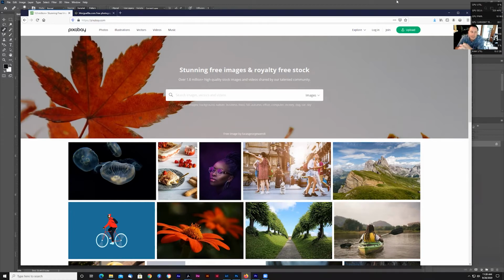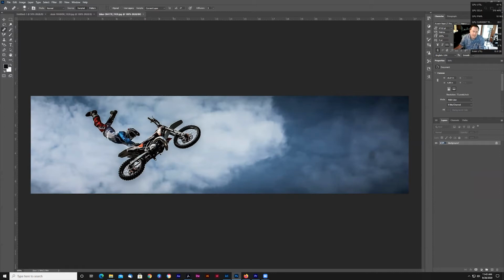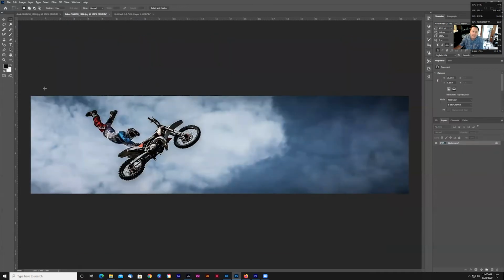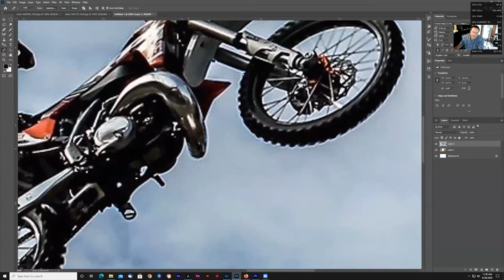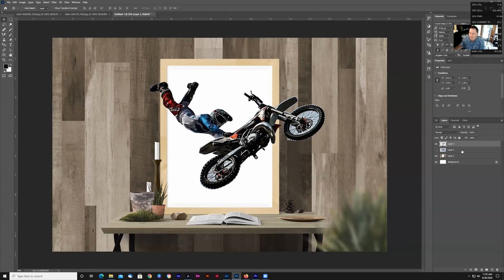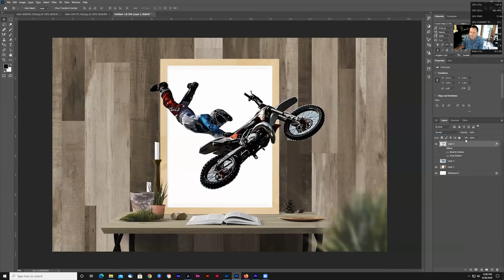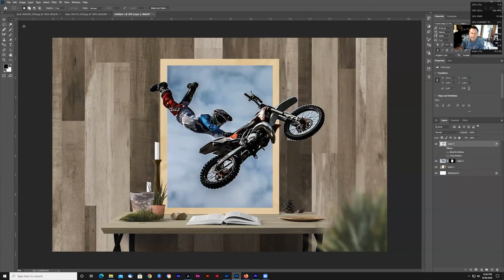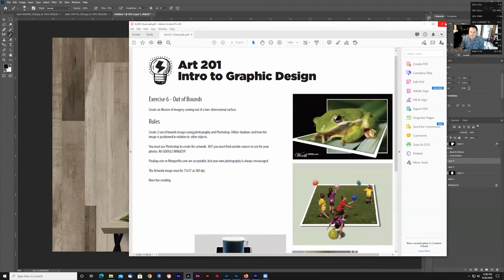Boot Camp Series - Adobe Photoshop Day 02